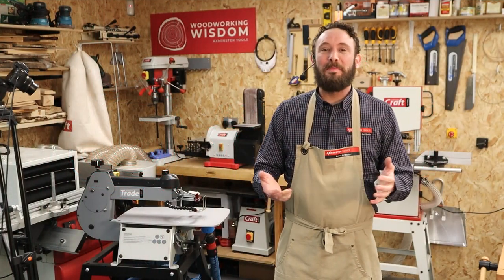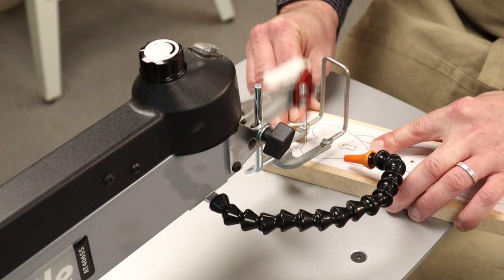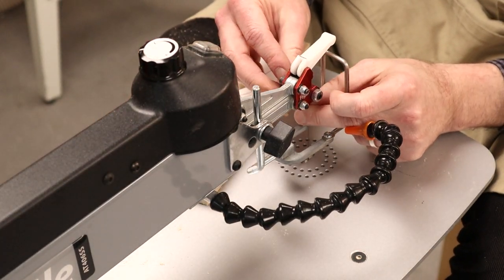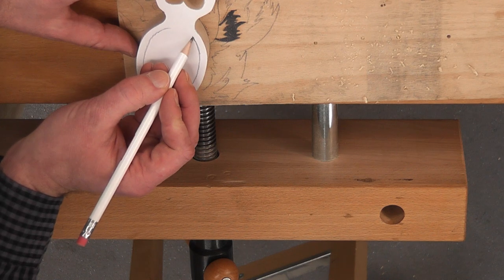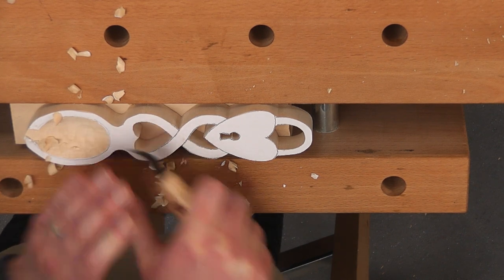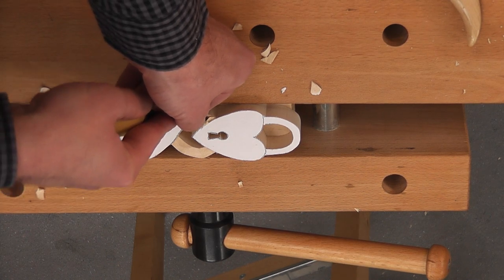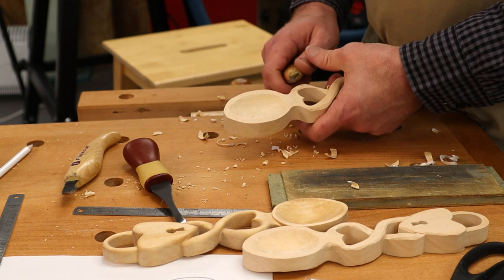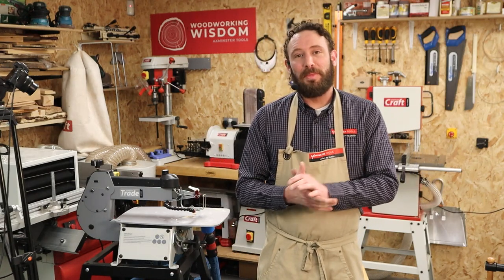Woodworking Wisdom - Love Spoon Woodcarving With Ben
With Valentines Day just around the corner, what better gift to give than a hand-carved lovespoon?
Join Ben as he uses the Flexcut carving tools and knives to carve and whittle this great little project.